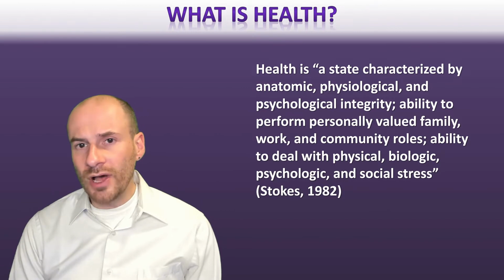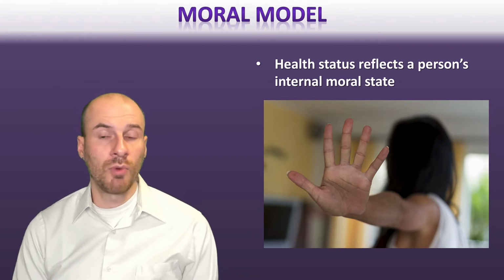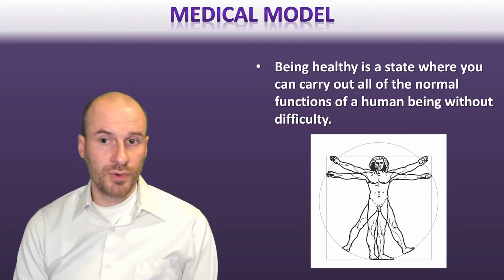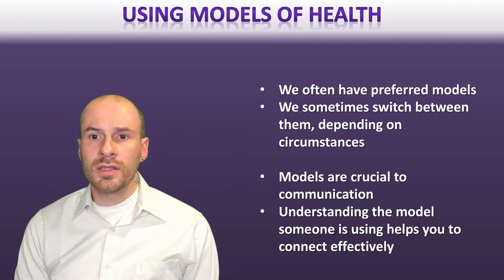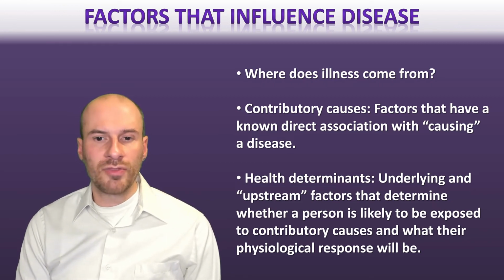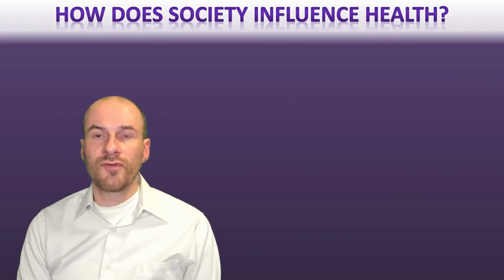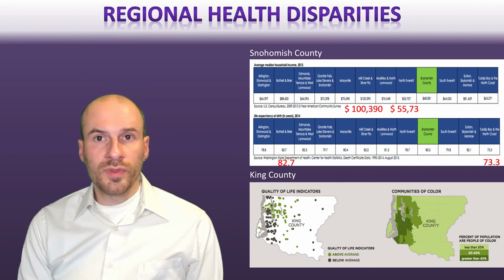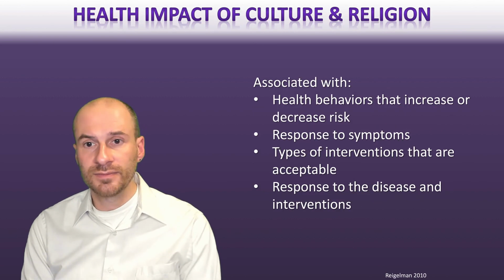A Brief Introduction to Health